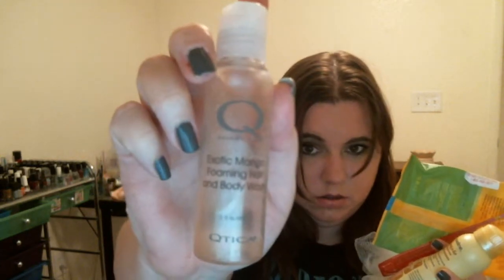October 2013 Empties